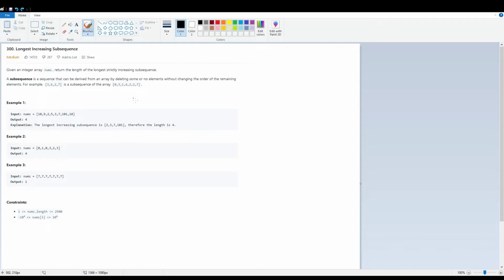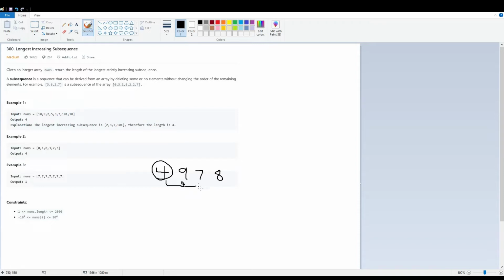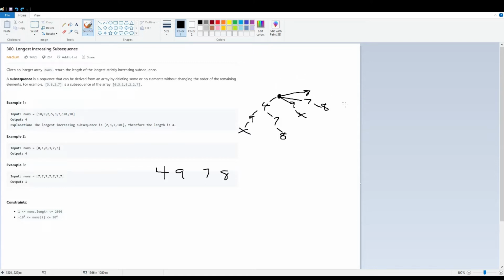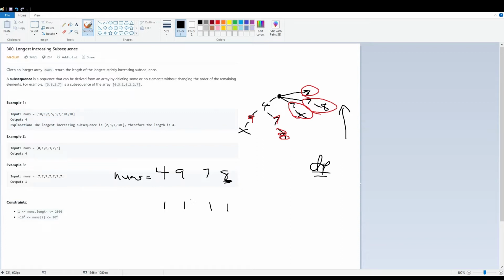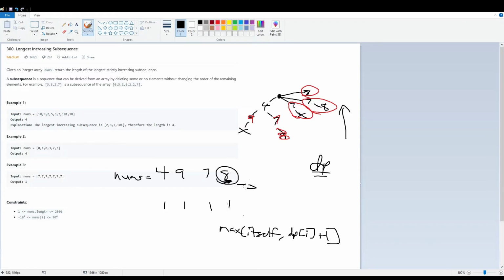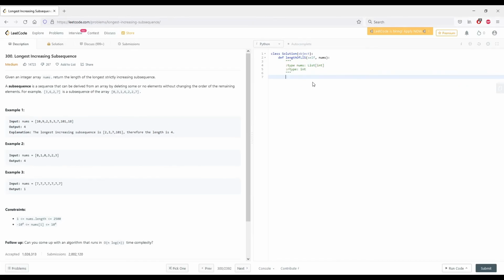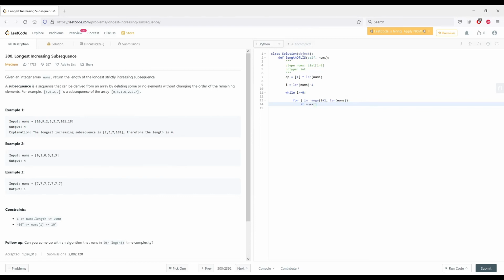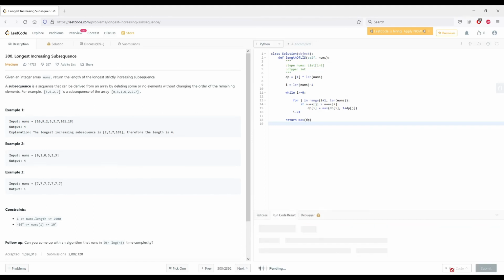LeetCode 300. Longest Increasing Subsequence - Python